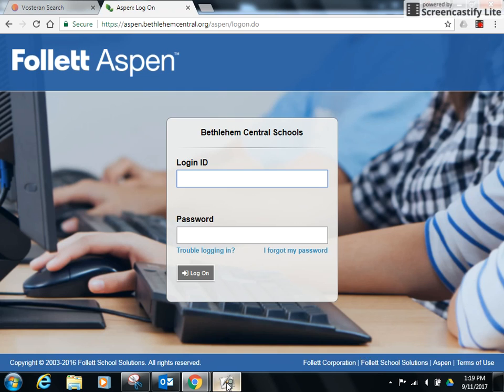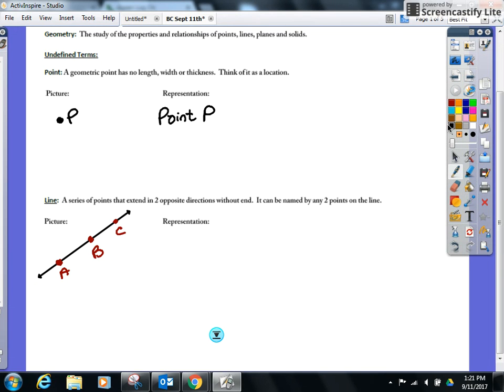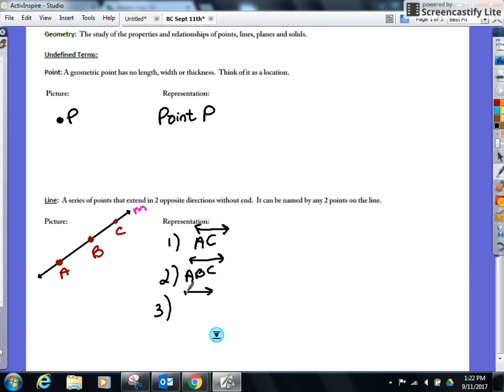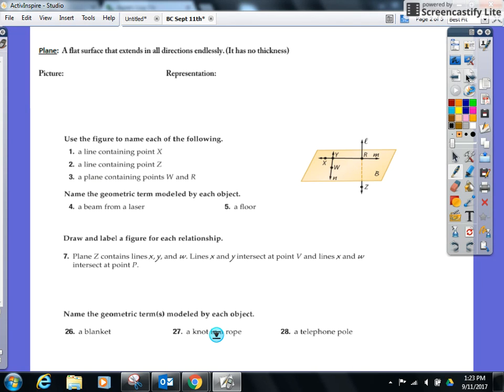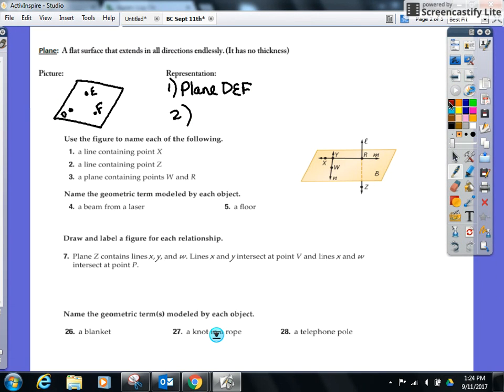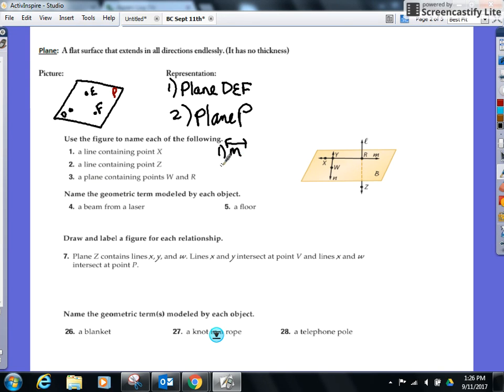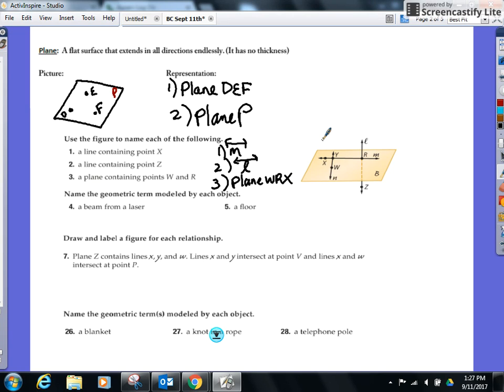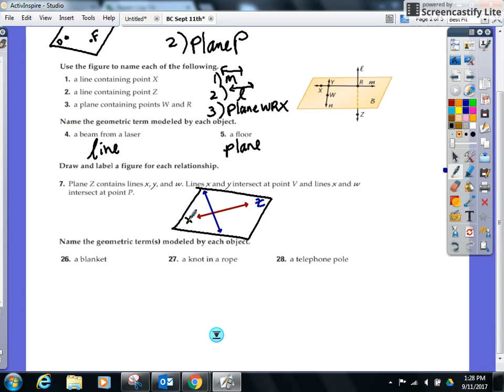Sep 11, 2017 1:29 PM